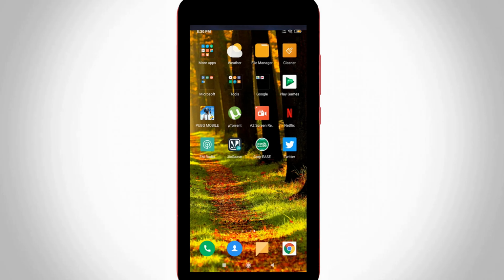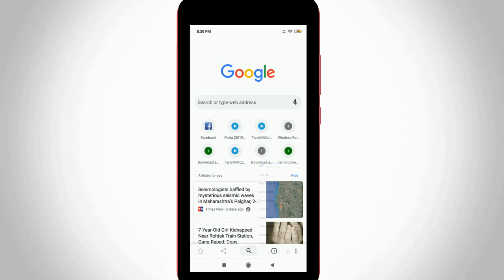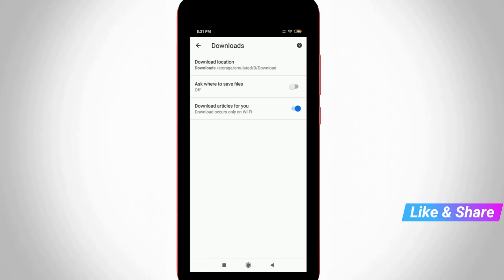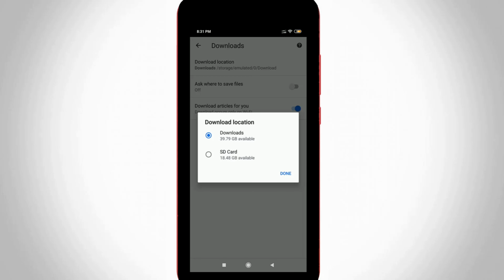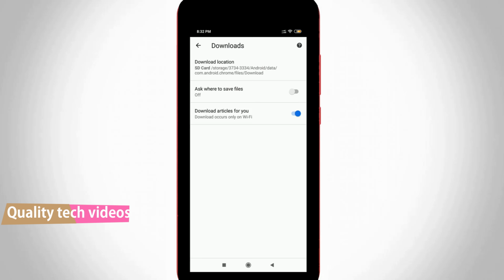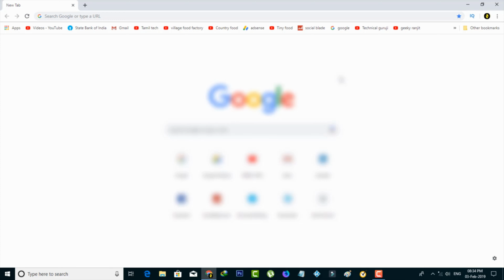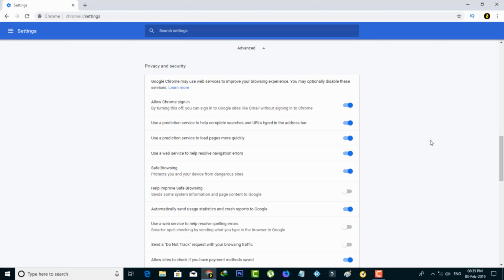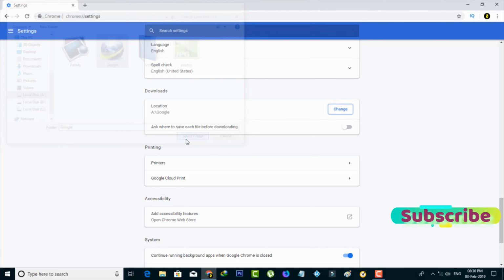How To Change Default Download Location On Google Chrome For All Android Mobile & PC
This tutorial is about how to change download path to sd card.

This new trick 2022 released and works for all laptop and mac versions.

For working windows are windows7,8, and windows 10.

This video also available on tamil,hindi and telugu.

how to change default download location in google chrome :

1.Long time i have the one doubt about,how can i reset my downloading file location.

2.But today i get the answer to turn off the automatically files save to your phone gallery.

3.For android mobile user follow this step.

4.Just open that app and press that 3 dot icon and then select "Settings".

5.Here you can locate the "Downloads" section and then click to open it.

6.Finally press that first option and then choose your storage.

7.In bottom of this option it shows exact path location.

8.Also enable second one,to avoid the auto pdf file saving.

9.For pc users just click that same dot icon and then goto "Setting" - Advanced.

10.Here locate that section and then press change link.

11.Finally set your folder and then click to done.